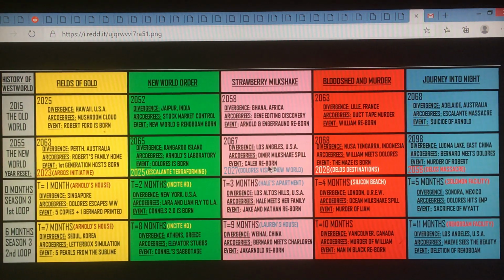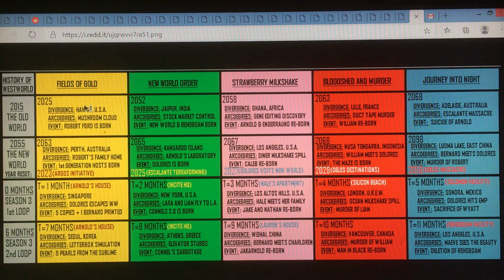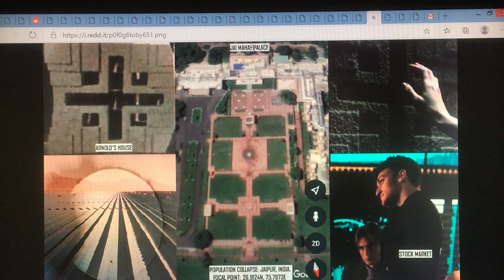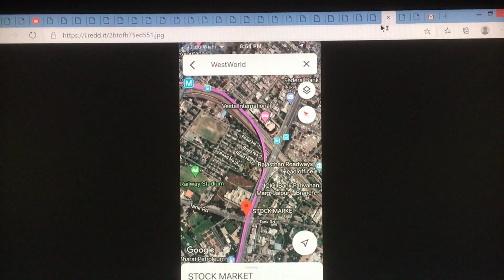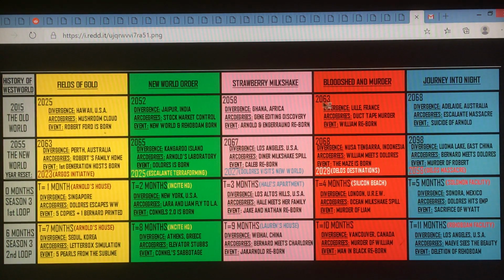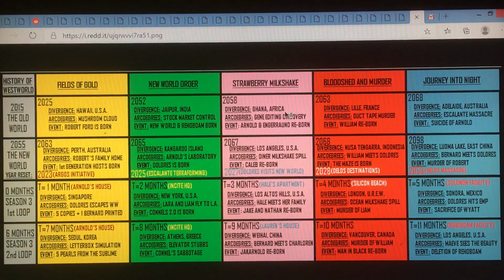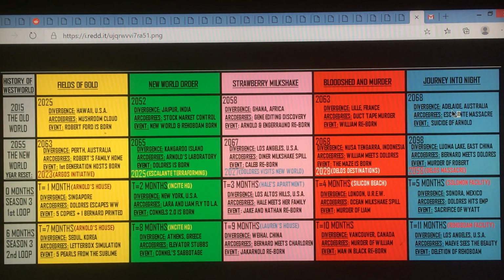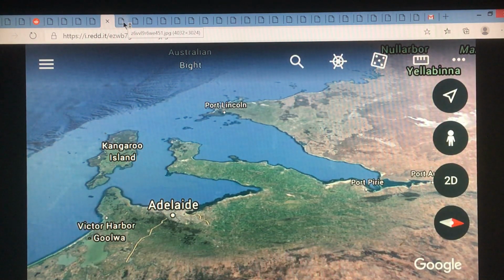Linear timelines of parallel worlds. #2 The Old World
The Old World timeline. Mushroom cloud - Arnold's suicide. 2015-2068. Analysis of the divergence events in the first row of the timeline.